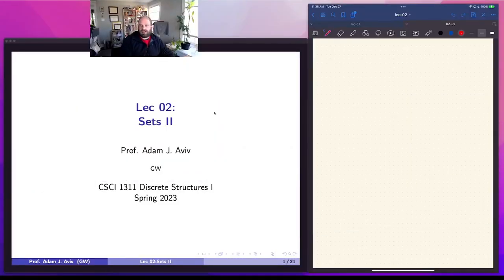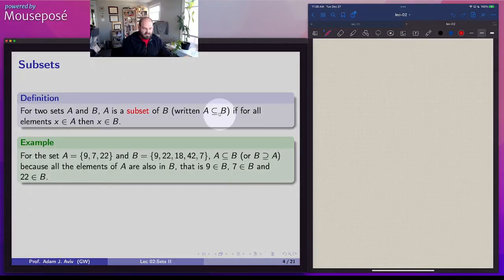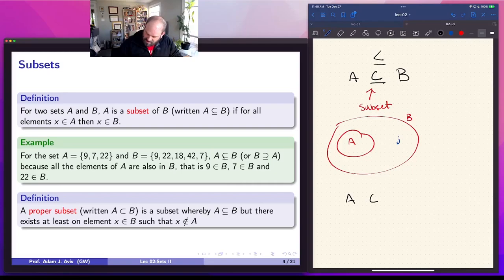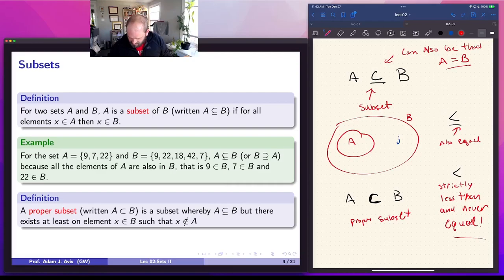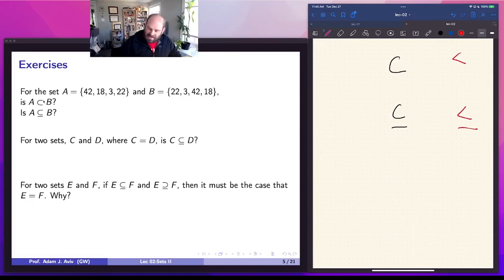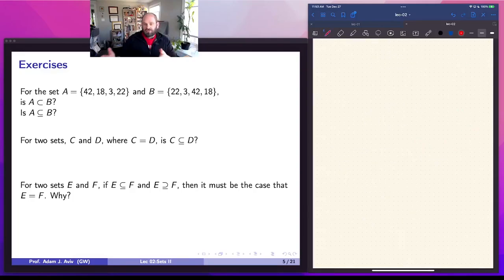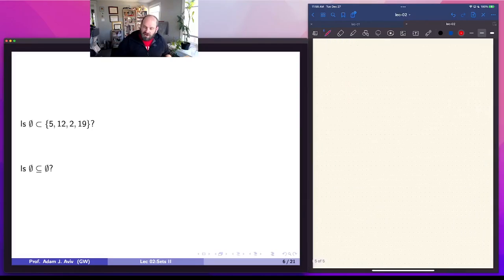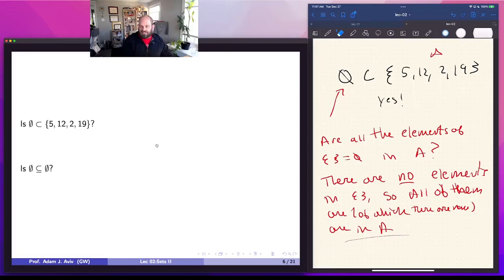Lec 02 - 1 - Subsets